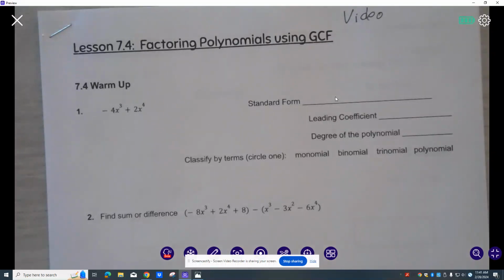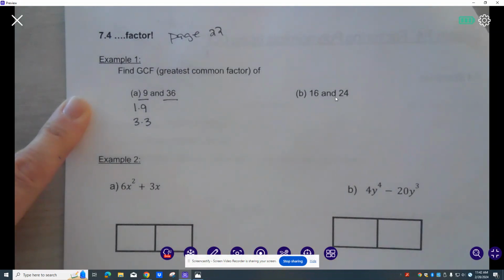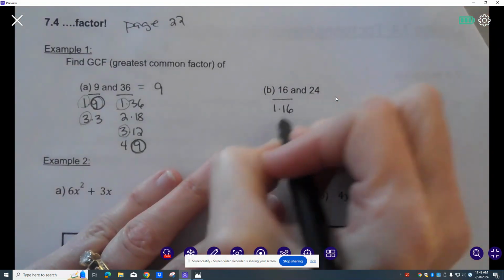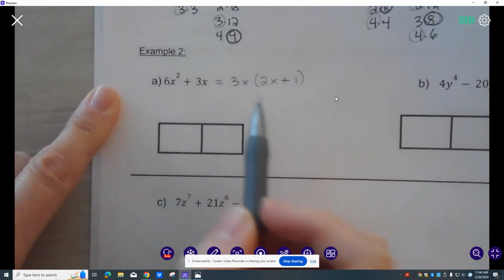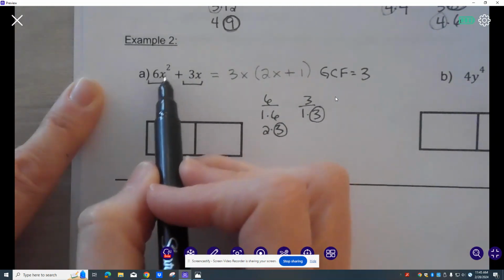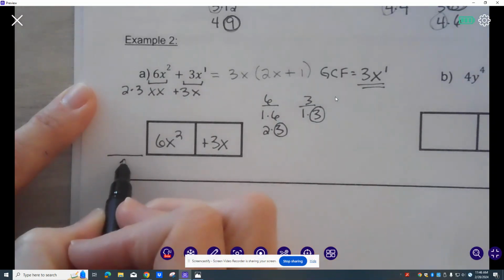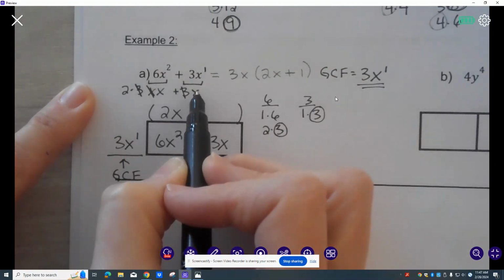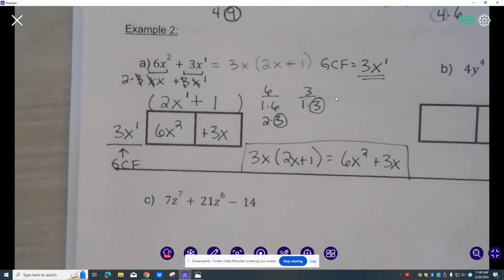Alg1 7.4 Ex. 1 & Ex. 2 (a)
Algebra 1:  Factoring using GCF